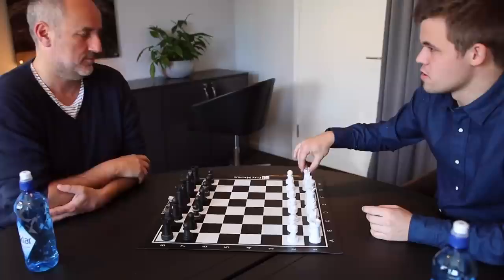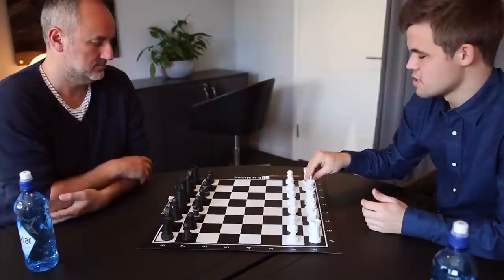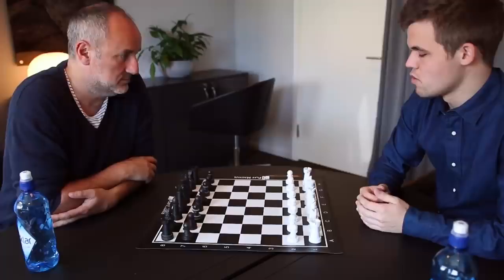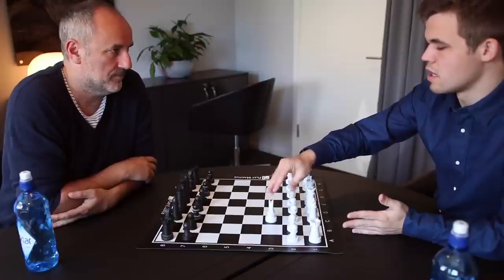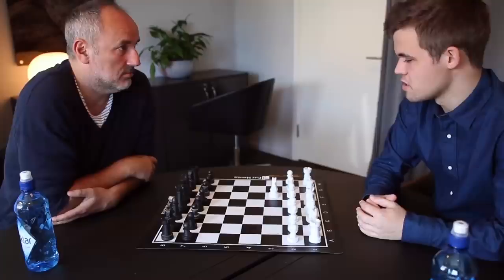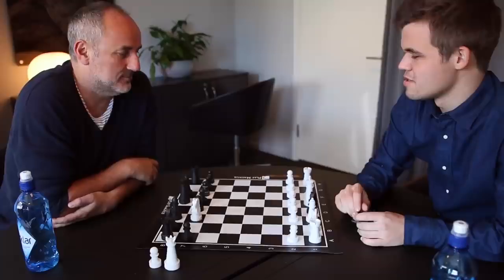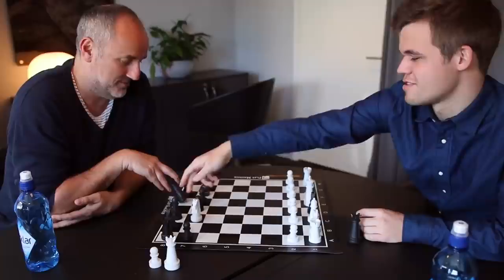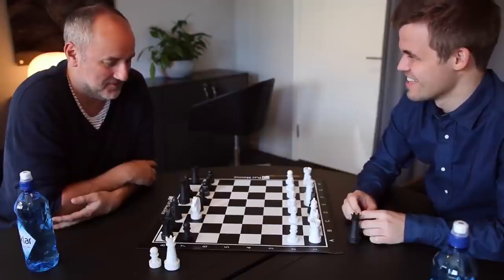Magnus Carlsen Checkmates Espen Agdestein in 4 Moves(TRICKY) in Alternating Bishops/Knights Chess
Magnus Carlsen teaches Alternating Bishops/Knights Chess to his manager Espen Agdestein and they play one game in 2016.